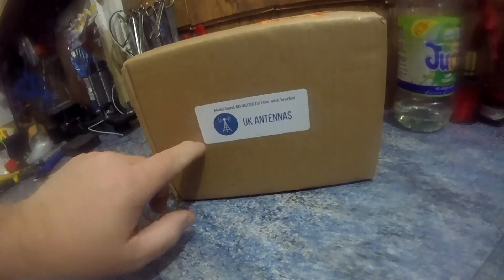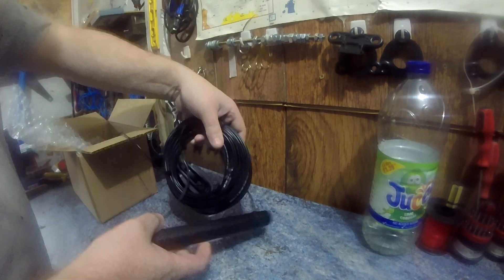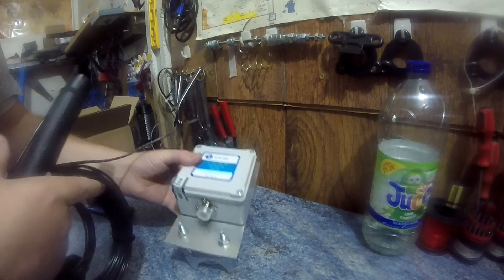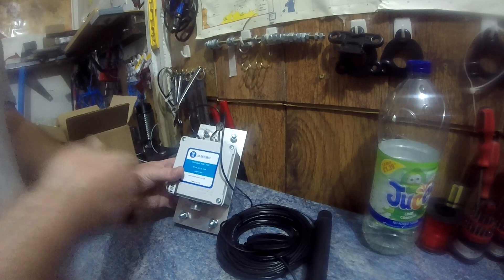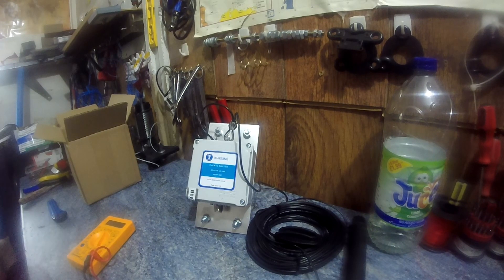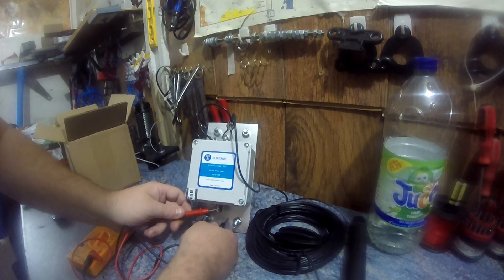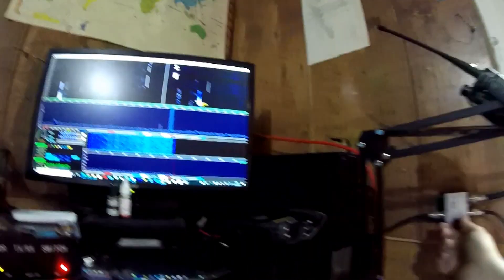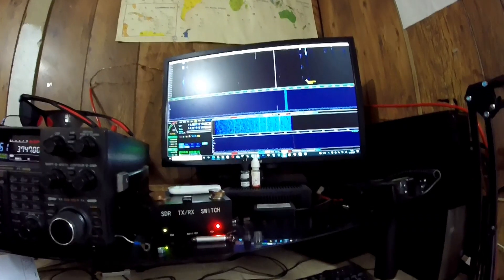ukantennas efhw 80-40-20-10 (plus all warc bands up 6m)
my review of the uk antennas shortened efhw 23m long with trap